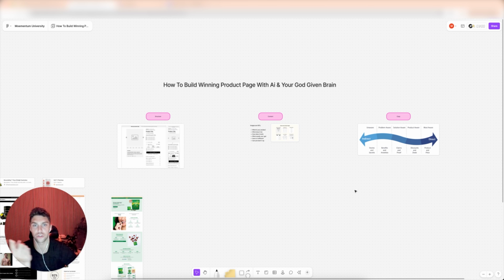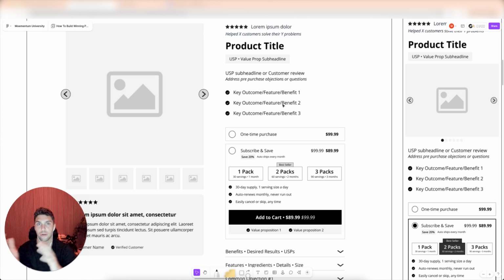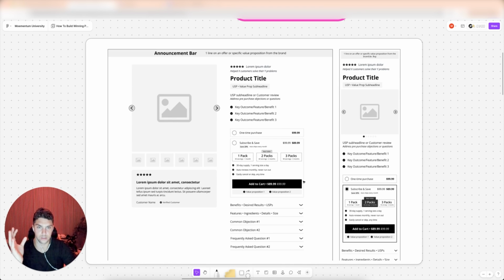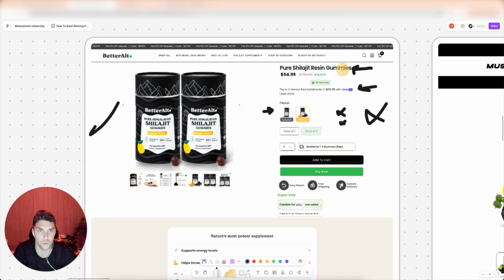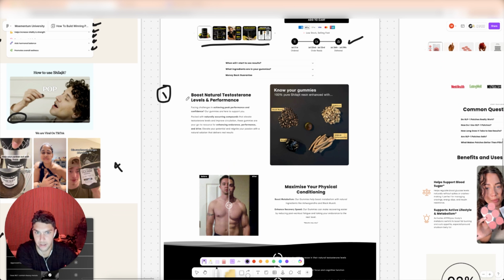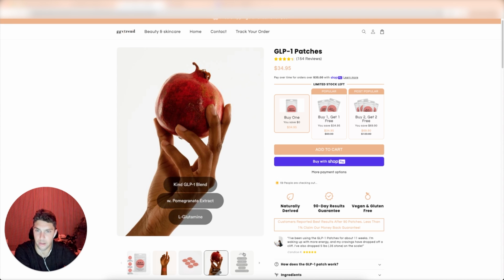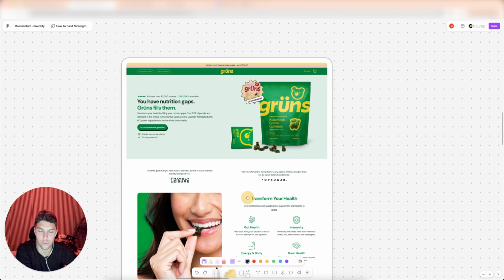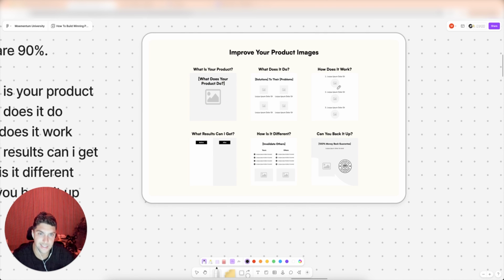How to make $20k/day with simple product pages (dummy proof)